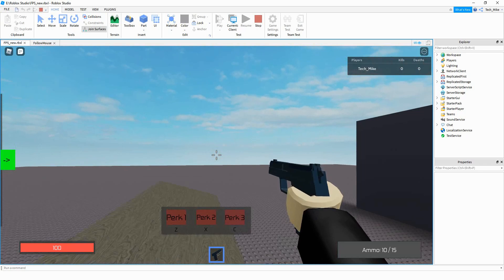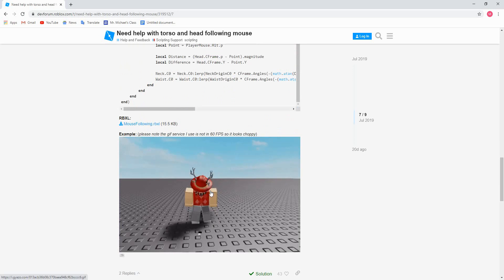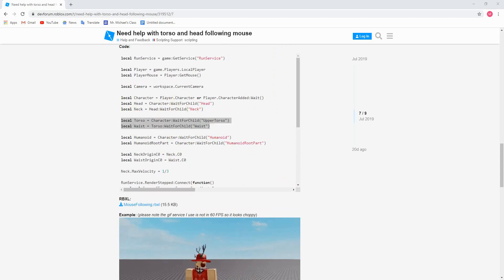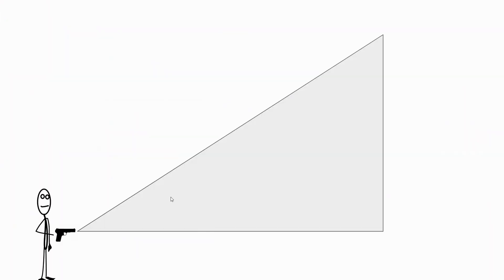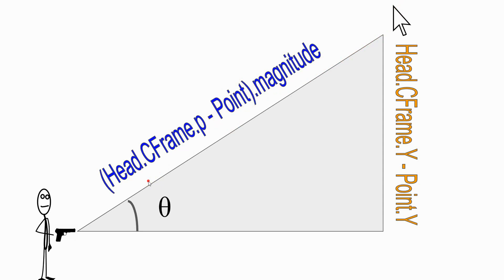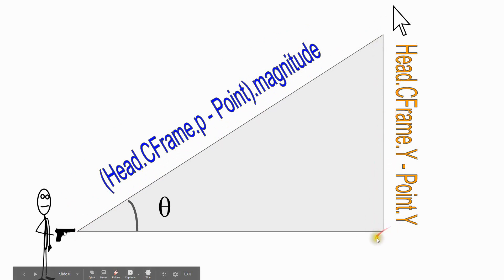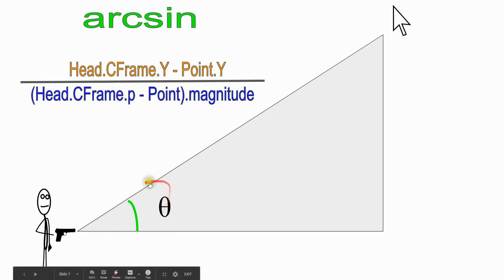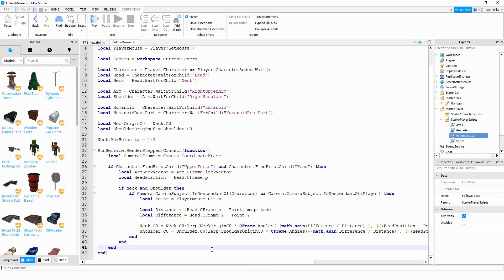How to Make a Roblox First Person Shooter 12 ( Follow the Mouse) - Roblox Studio Tutorial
In this video we continue with our first person shooter game in Roblox Studio! This time we include a script that makes the gun follow the mouse and the camera! This script is rather complex, but I try to break down the basic math that is going on with this script.

Link to article where the script is adapted from